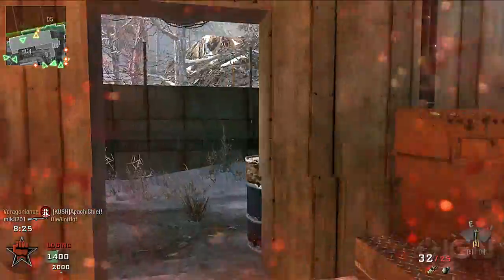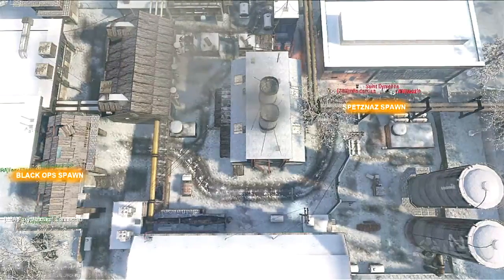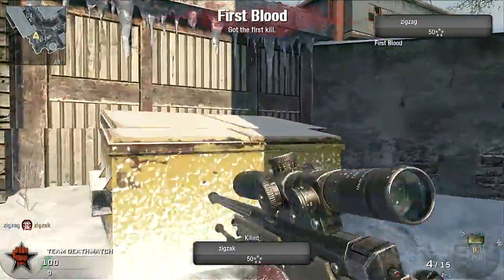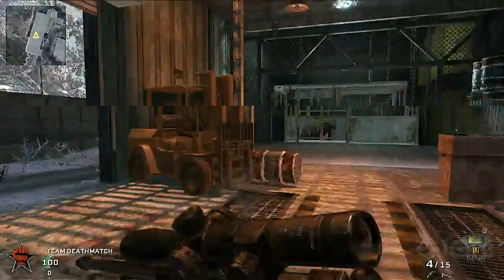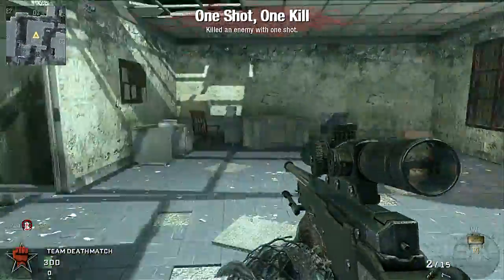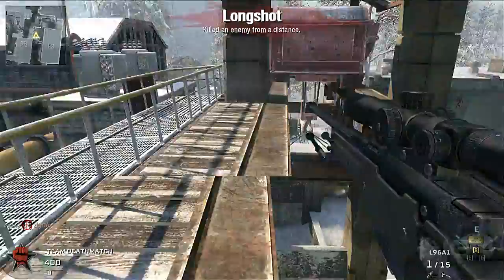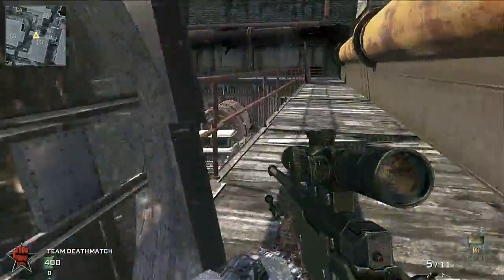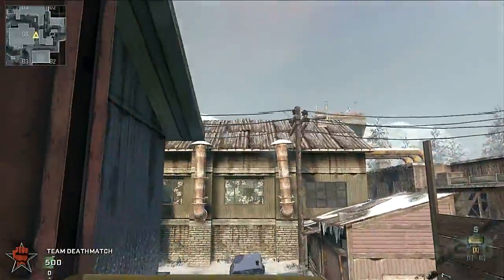Call of Duty: Black Ops Map Walkthrough - WMD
The Real ZigZags, take you on an expert tour of the WMD map. Learn critical choke points, exit shortcuts, surprise attacks and much more.